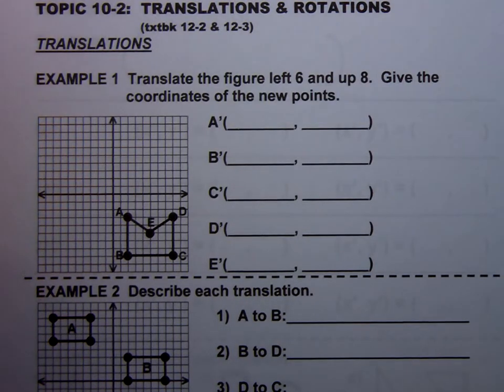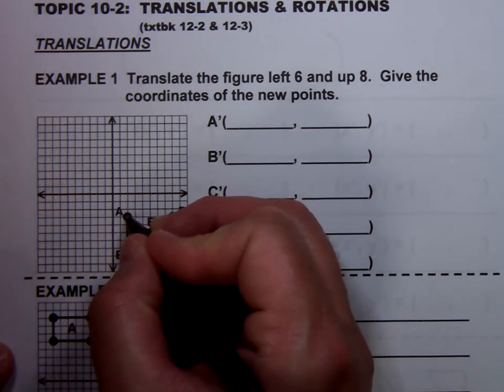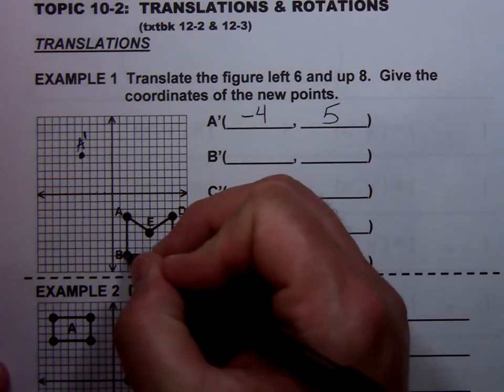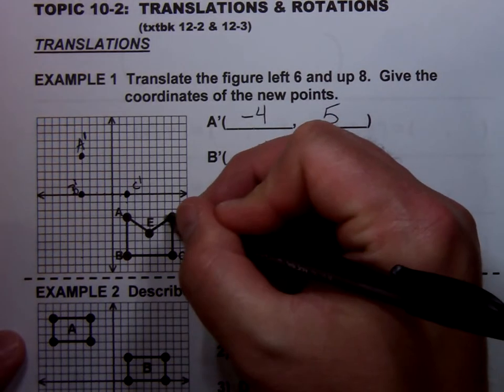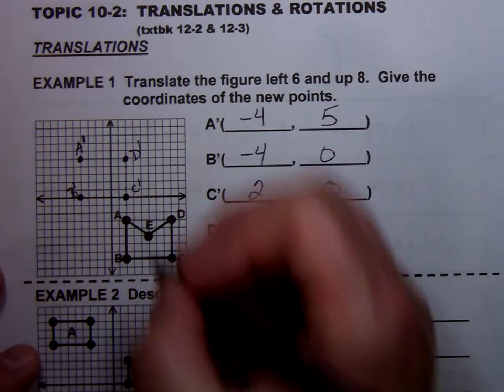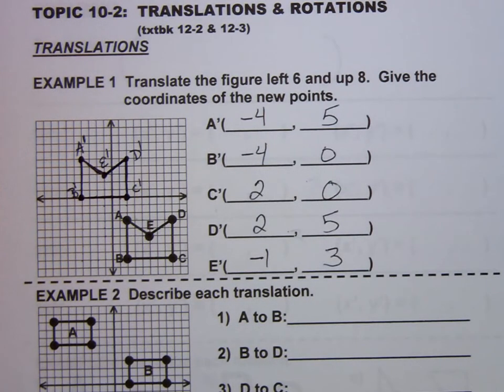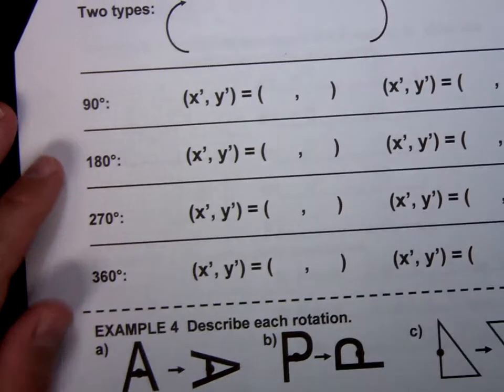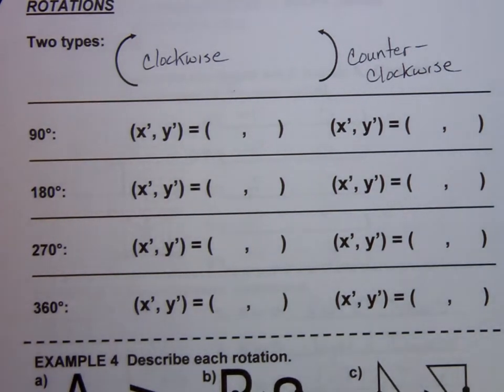10 2 Translations & Rotations